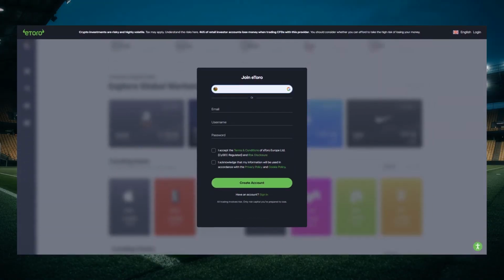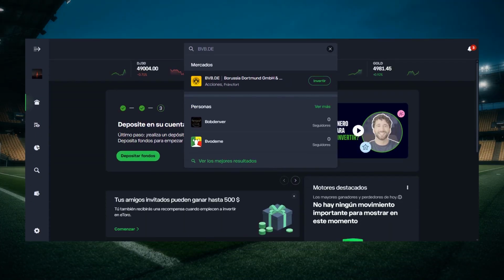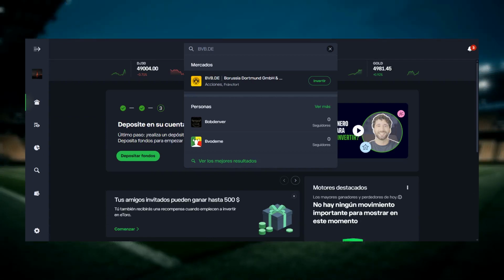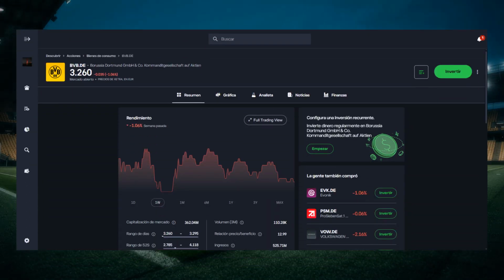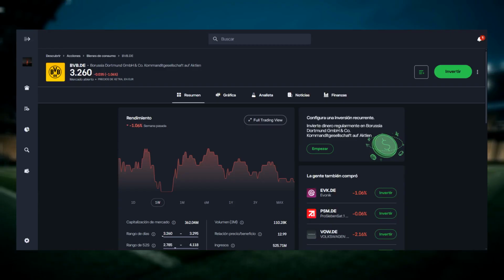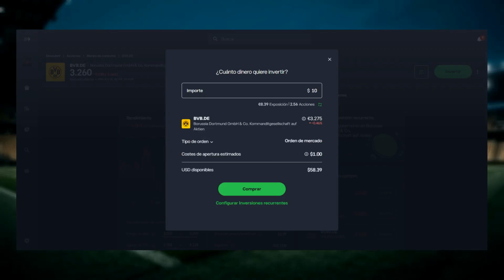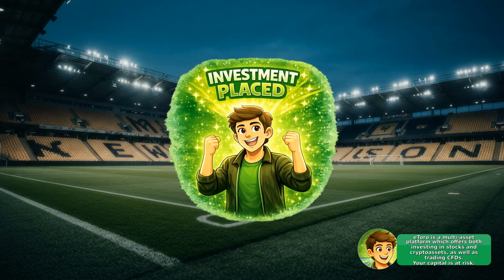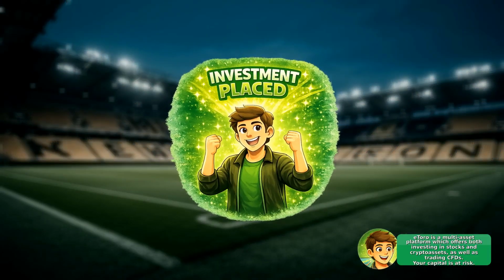Guide to Buying Borussia Dortmund GmbH & Co. Kommanditgesellschaft auf Aktien Shares (BVB.DE)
This short educational video explains how to buy shares of Borussia Dortmund GmbH & Co. Kommanditgesellschaft auf Aktien (ticker BVB.DE) using a retail broker.

Borussia Dortmund GmbH & Co. Kommanditgesellschaft auf Aktien is the corporate vehicle for the professional football club based in Dortmund, Germany. The company’s shares trade on Xetra under the ticker BVB.DE. This guide walks through the basic steps to locate and purchase the stock on a popular brokerage platform, using eToro as an illustrative example.

Steps covered: register with a broker, verify your account with an identity document, add funds, use the platform search to find BVB.DE, confirm you have the correct listing and view the price chart, choose an investment amount, review and confirm the order, and locate your position in the portfolio after execution. If the market is closed the order will be placed or scheduled according to the platform rules; if your balance is insufficient the platform will prompt you to add funds before confirming the trade.